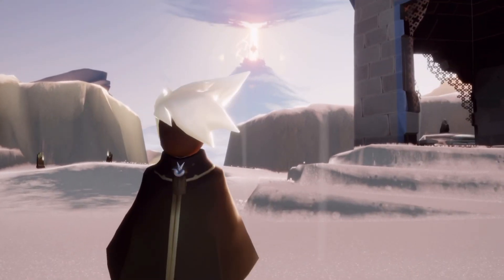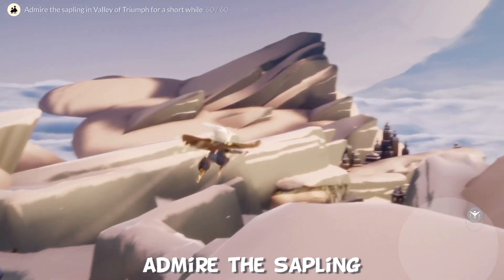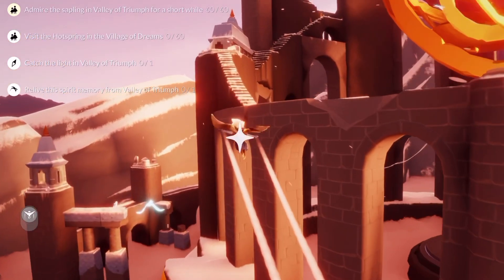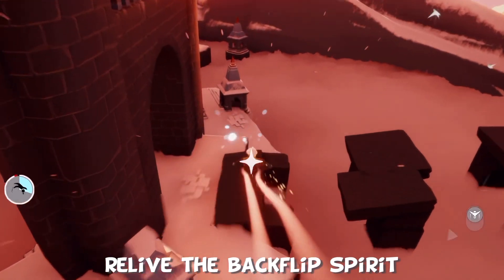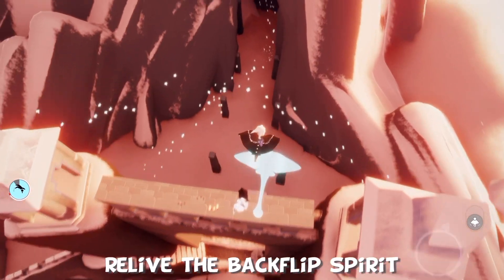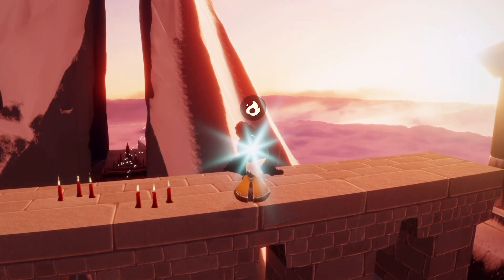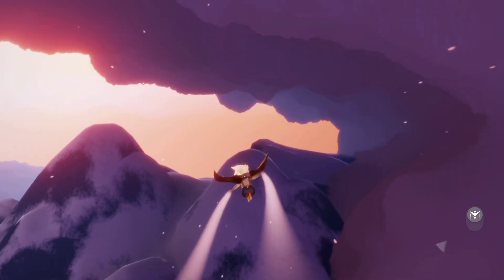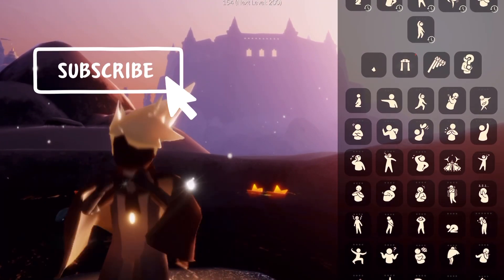Daily Quests in the Valley of Triumph | Sky Children of the Light | nastymold